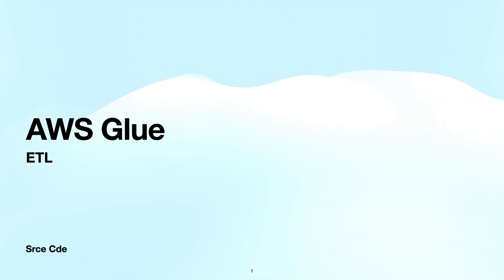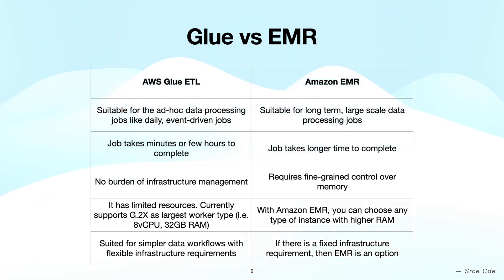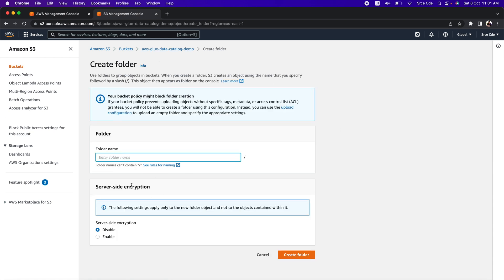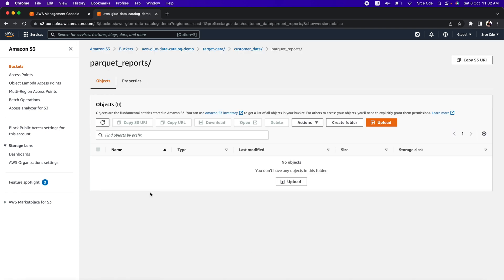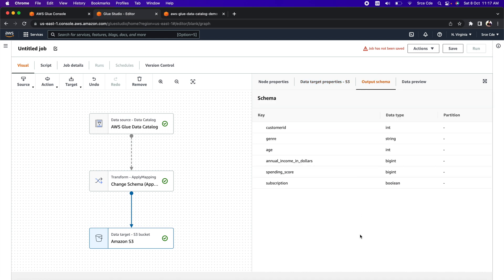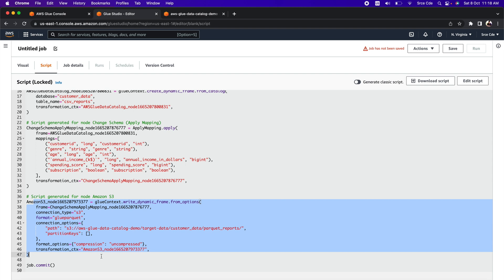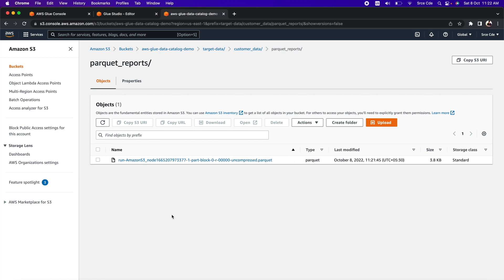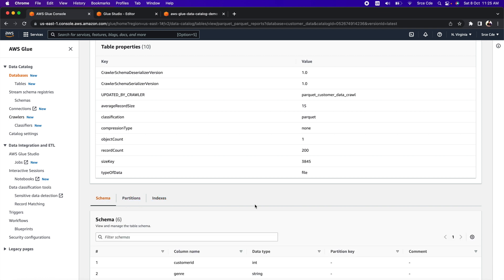AWS Glue ETL | Hands-On | AWS Glue tutorial | p4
Welcome to part 4 of the new tutorial series on AWS Glue. In this video, I have covered AWS Glue ETL. It covers theory followed by hands-on implementation.

00:00 Getting started
00:32 What is AWS Glue ETL?
01:40 AWS Glue ETL vs Amazon EMR
03:15 How to access AWS Glue ETL?
03:33 Hands-on implementation steps walkthrough (theory)
05:07 ETL job Hands-on implementation
15:48 Create a crawler for target data
17:51 Table definitions of target data
18:29 Wrap up